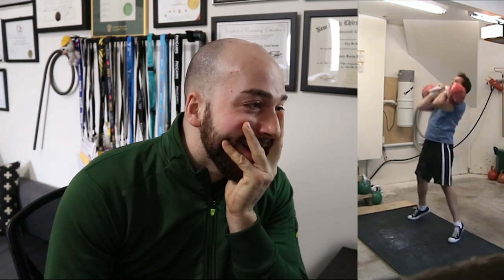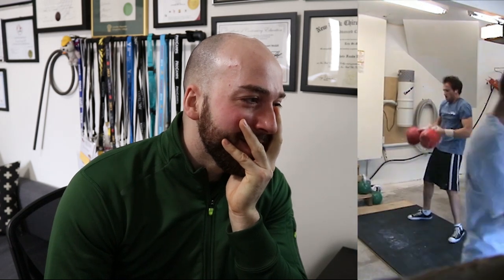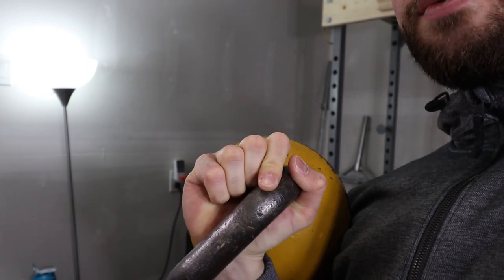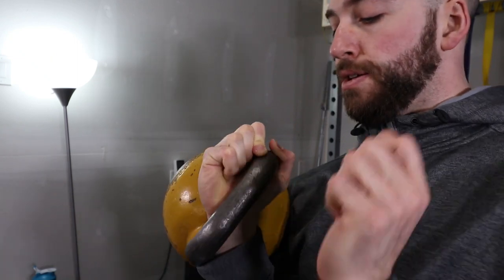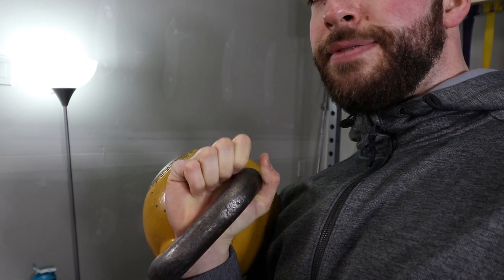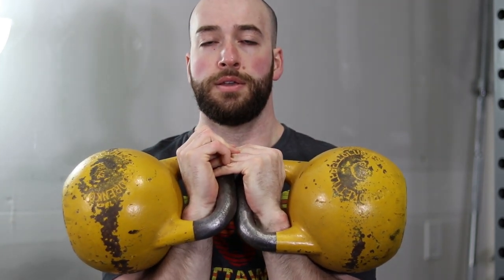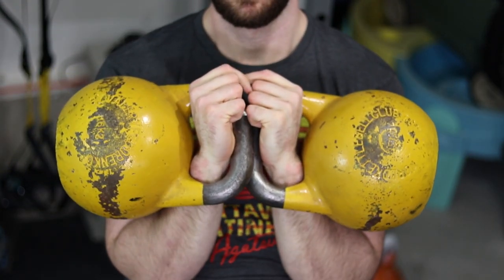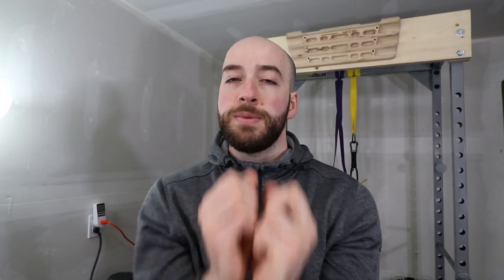HOW TO NOT SMASH YOUR FINGERS WITH KETTLEBELLS 101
Eric St-Onge, DC, BSc(Hon), CSCS, ICCSP, FRCCSS(C)
Sports Specialist Chiropractor